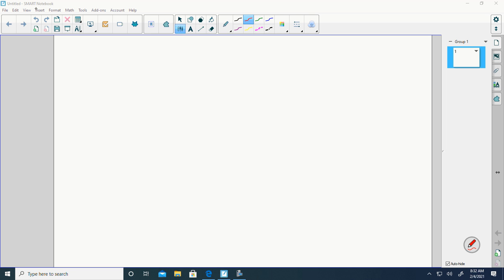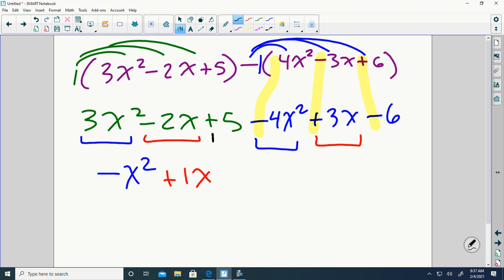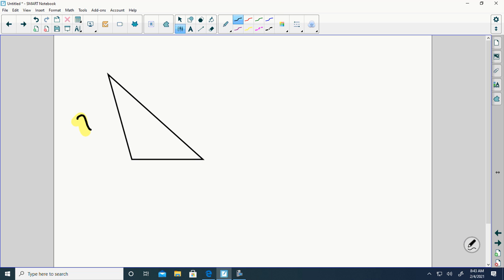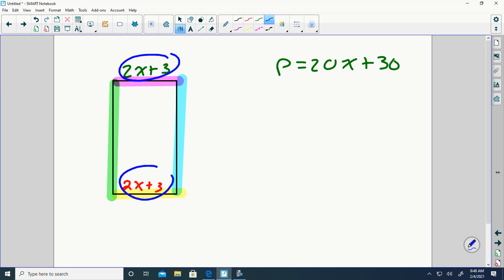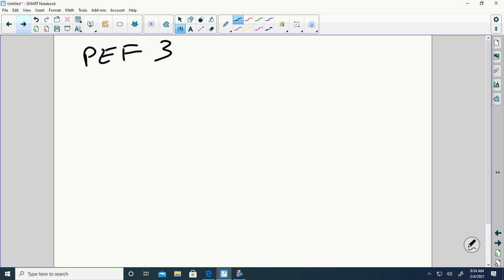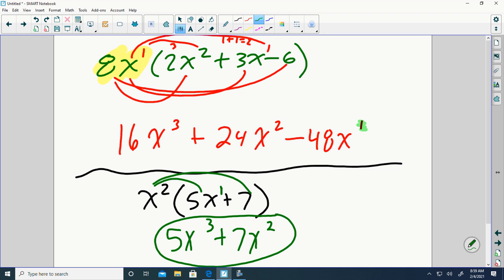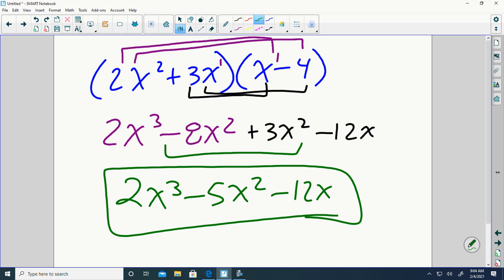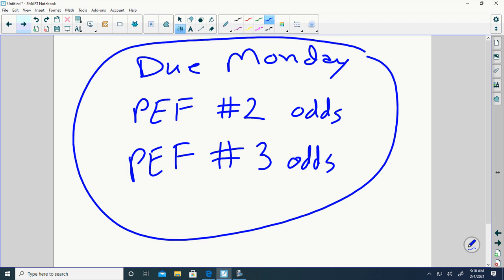Feb 4 or 5 CP Algebra 1 poly add/sub/mult/FOIL - aka double distribute